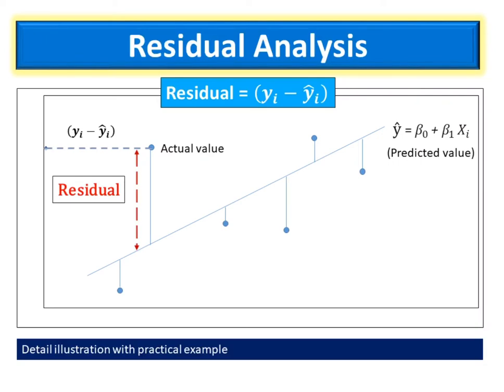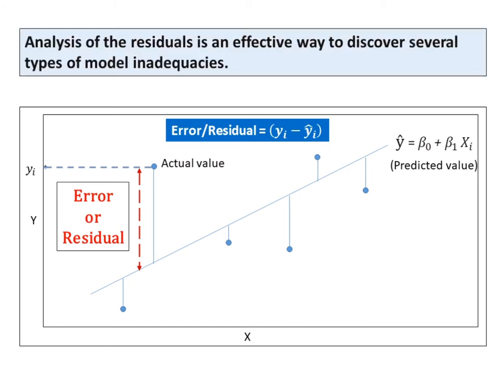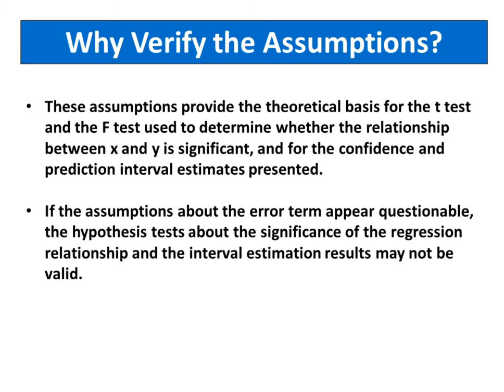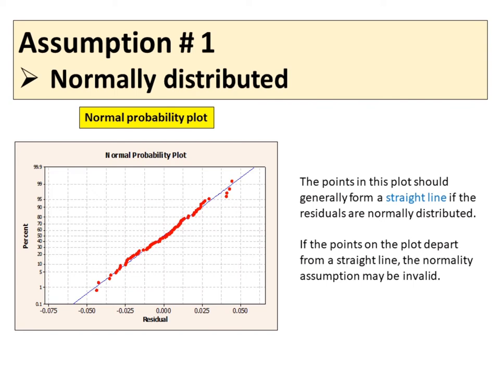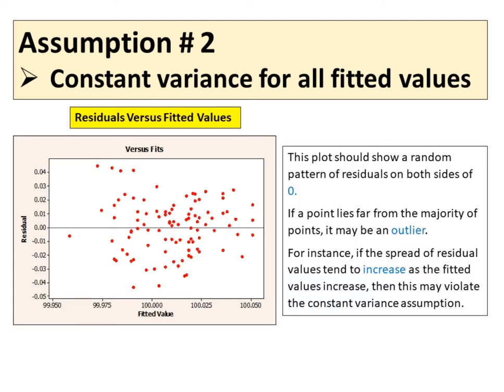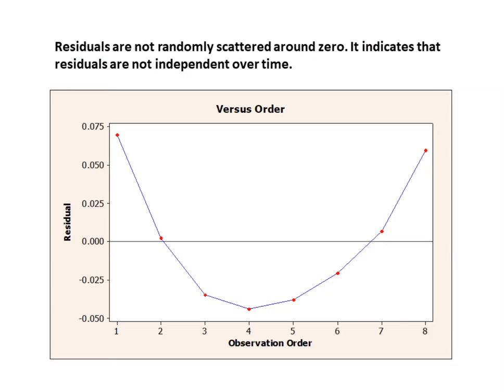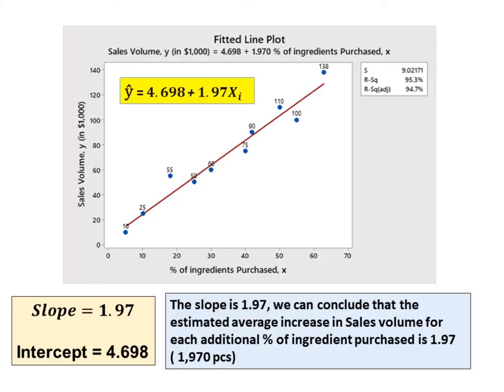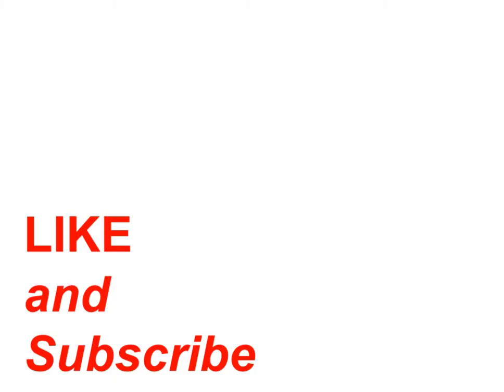Regression Analysis (Part 4) - Residual Analysis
To confirm that the regression analysis is valid, verify assumptions about the model error term.
3 major Assumptions which are :
Normally distributed.
Constant variance for all fitted values.
Random and independent over time.
These assumptions provide the theoretical basis for the t test and the F test used to determine whether the relationship between x and y is significant, and for the confidence and prediction interval estimates presented.